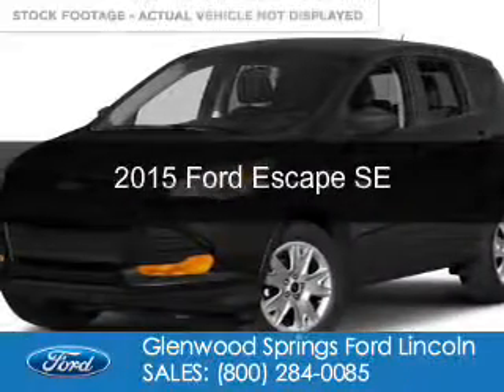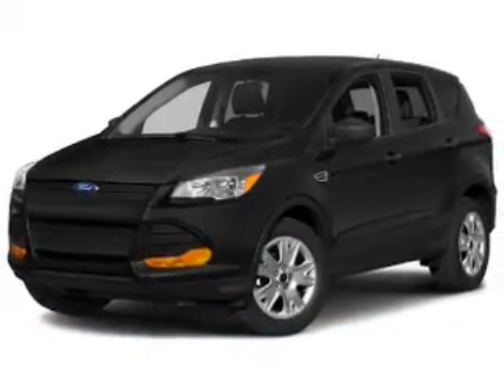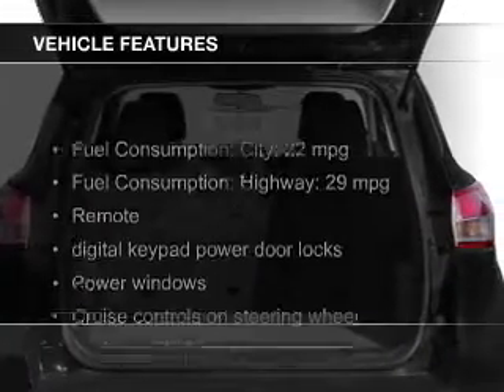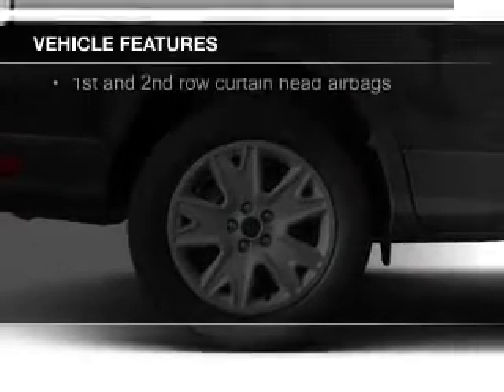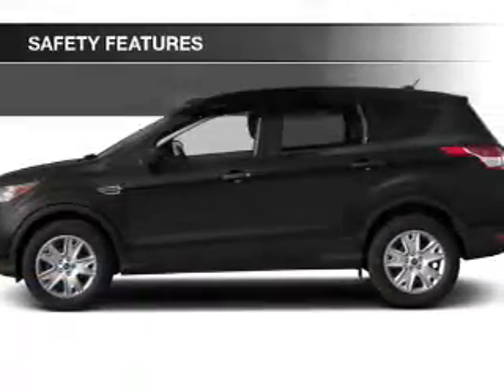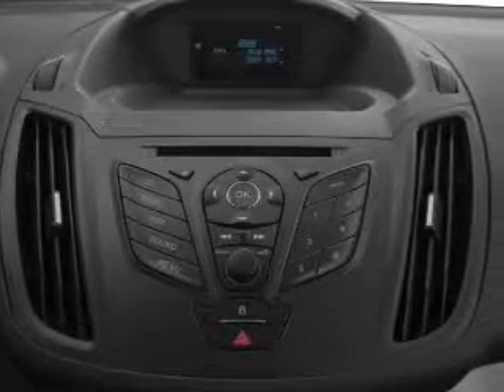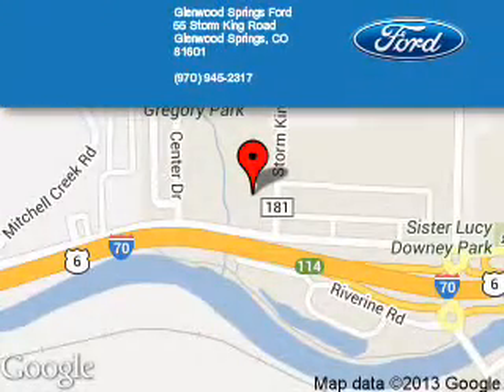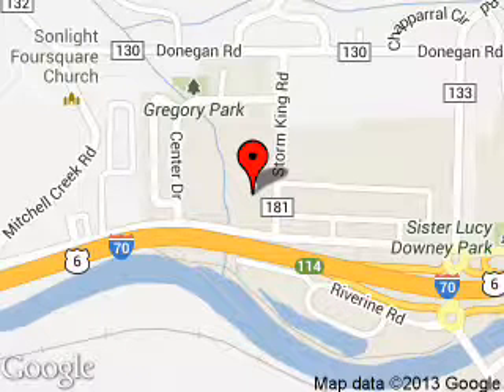2015 Ford Escape - Glenwood Springs CO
Phone:
Year: 2015
Make: Ford
Model: Escape
Trim: SE
Engine: 1.6 liter inline 4 cylinder 16 valve
Transmission: 6-Speed Automatic
Color: Black
Mileage: 187
Address:
55 Storm King Road